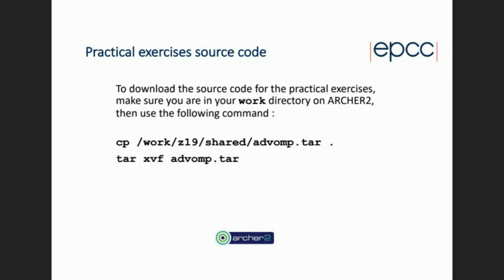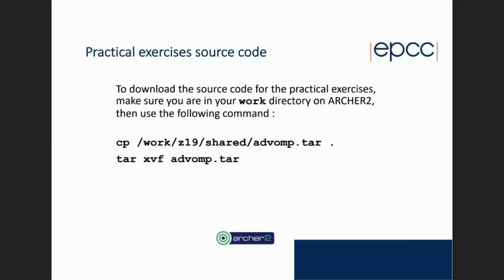ARCHER2: Advanced OpenMP - Day1 session2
OpenMP is the industry standard for shared-memory programming, which enables serial programs to be parallelised using compiler directives.This course is aimed at programmers seeking to deepen their understanding of OpenMP and explore some of its more recent and advanced features.

This course will cover topics including nested parallelism, OpenMP tasks, the OpenMP memory model, performance tuning, hybrid OpenMP + MPI, OpenMP implementations, and recently added features in OpenMP.

Hands-on practical programming exercises make up a significant, and integral, part of this course.